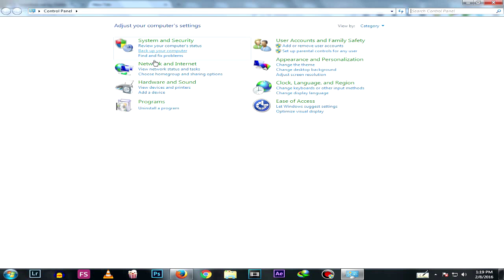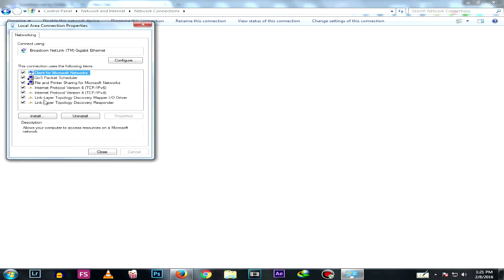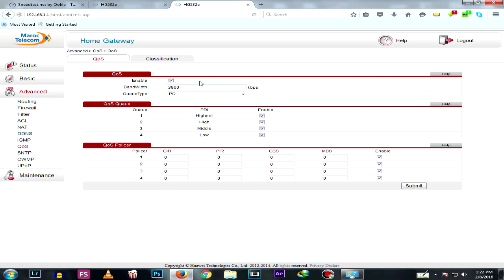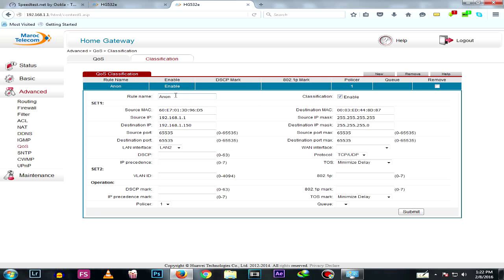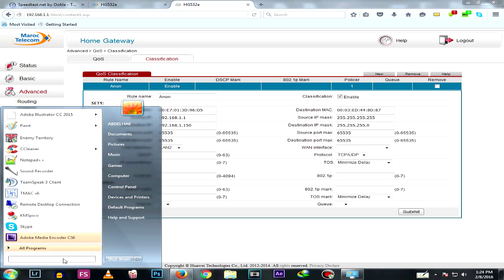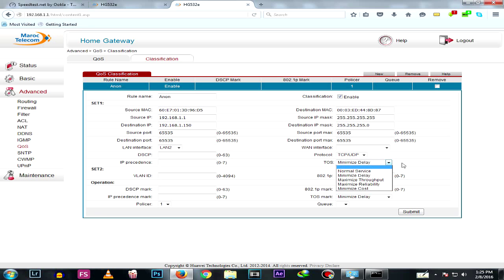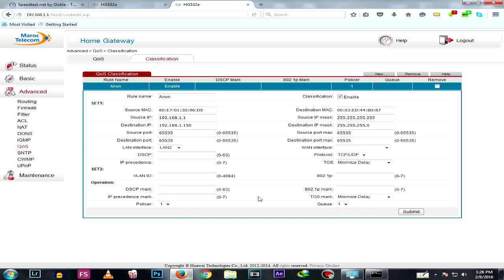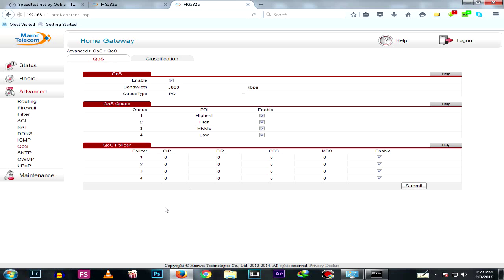How to Setup Quality of Service in Huawei Home Gateway HG532e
This video is about how to setup quality of service in Huwei Gateway HG532e wifi Router.